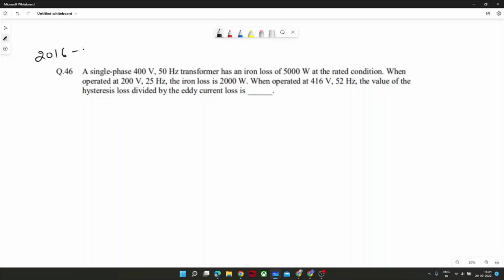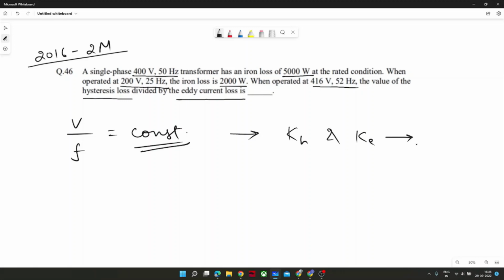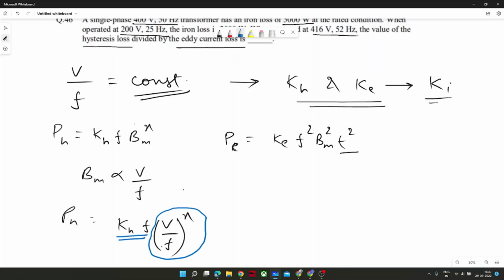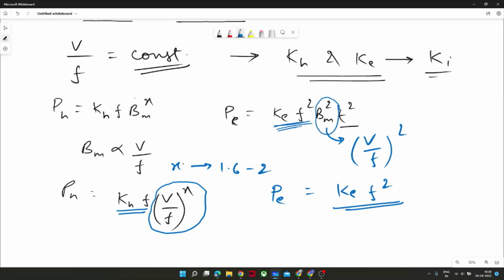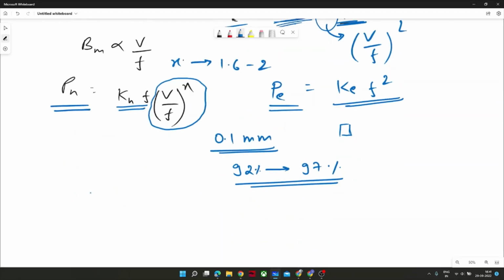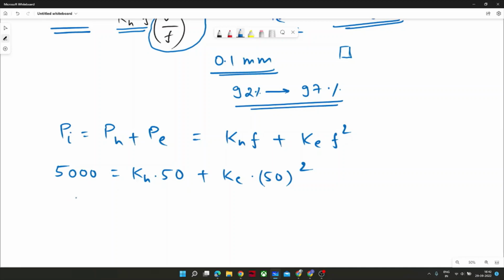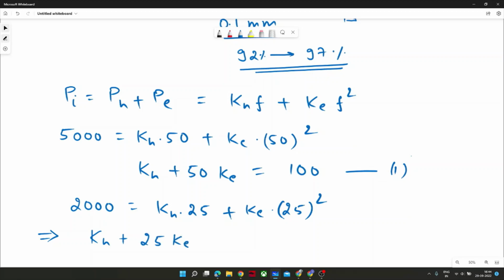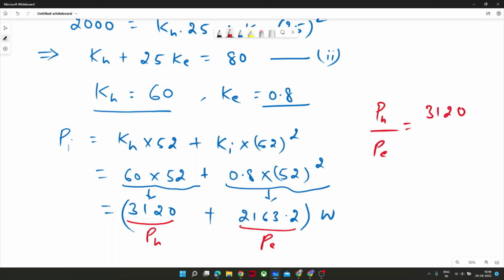Q46 EE 2016 S1